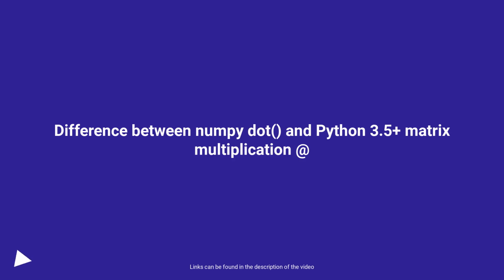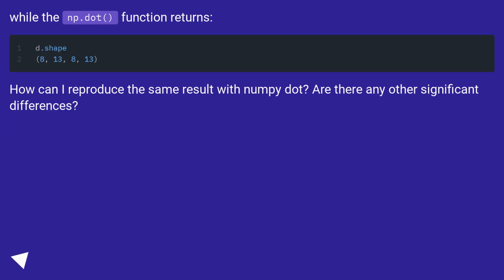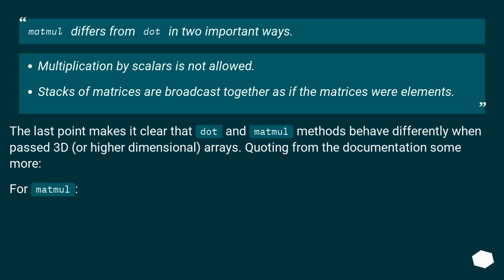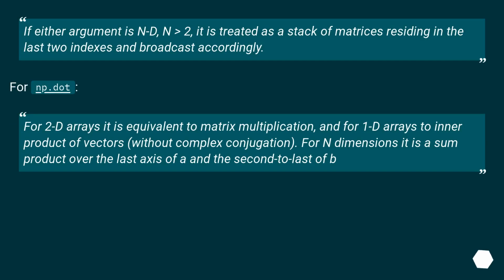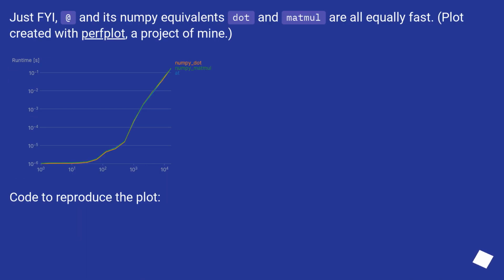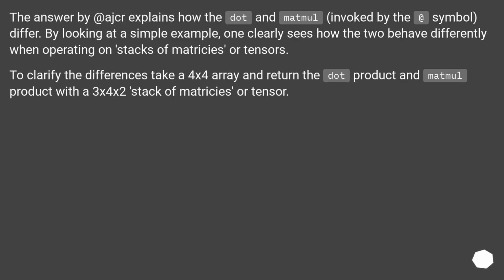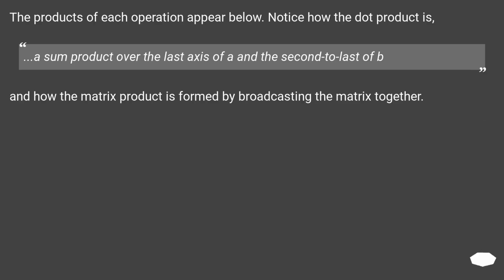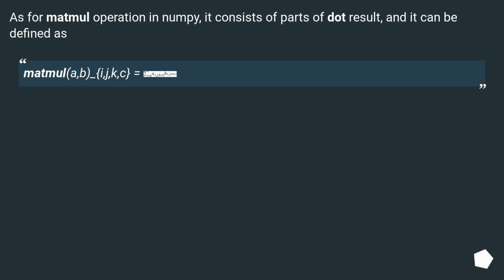Difference between numpy dot() and Python 3.5+ matrix multiplication @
Chapters
00:00 Question
00:50 Accepted answer (Score 215)
02:10 Answer 2 (Score 24)
02:48 Answer 3 (Score 20)
04:10 Answer 4 (Score 17)
05:34 Thank you